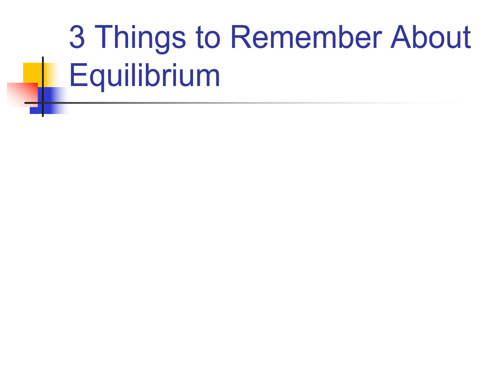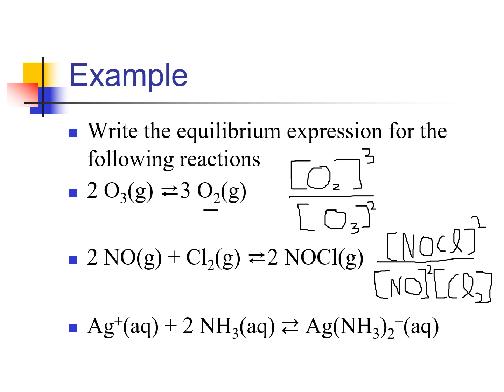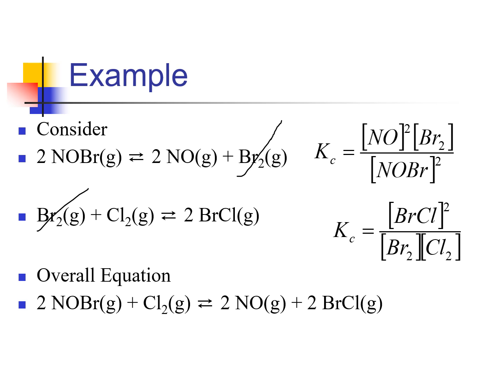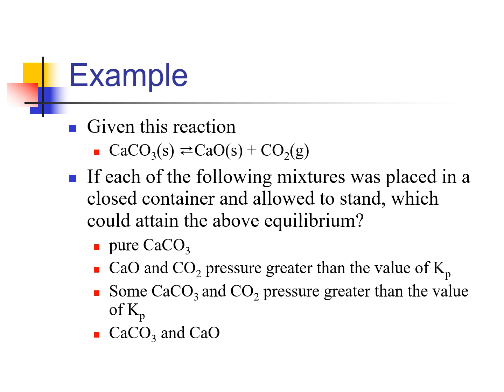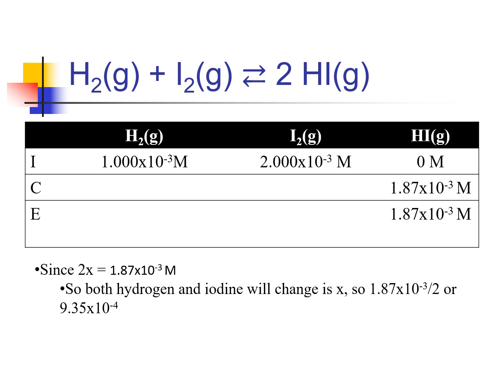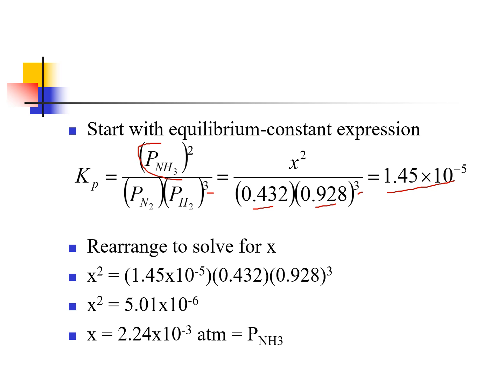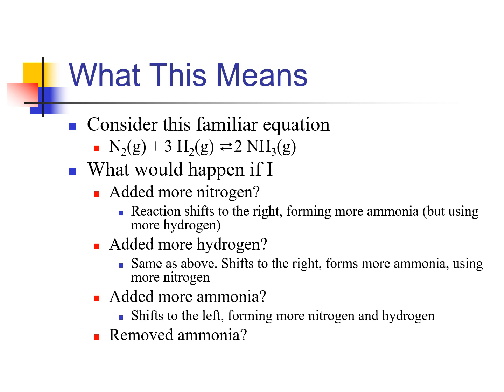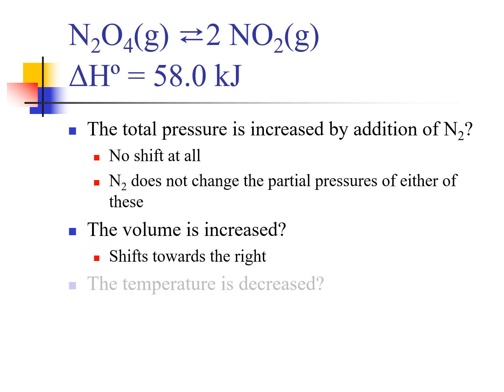Chapter 14 - Equilibrium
AP Chemistry "lecture" on equilibrium (Tro, Chapter 14) for Anacortes High School.

Chapters
0:00 Intro
2:42 14.3 - The Equilibrium Constant (K)
17:07 14.4 - Expressing the Equilibrium Constant in Terms of Pressure
19:08 14.5 - Heterogeneous Equilibria
27:33 14.6 - Calculating Equilibrium Constants
35:24 14.7 - The Reaction Quotient
38:39 14.8 - Finding Equilibrium Concentrations
44:57 14.0 - Le Chatelier's Principle